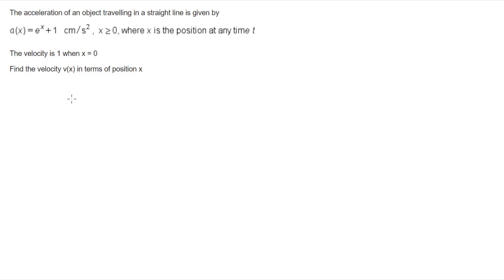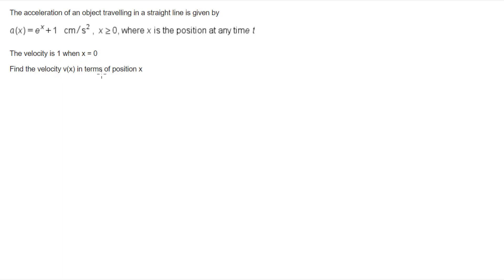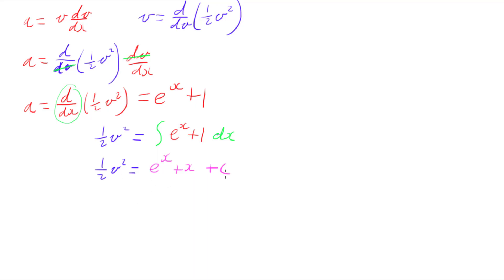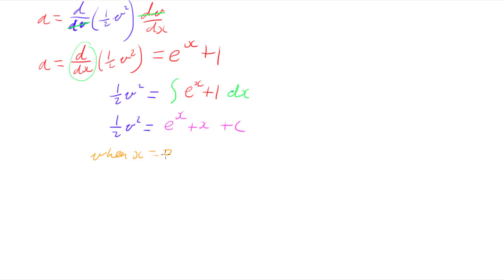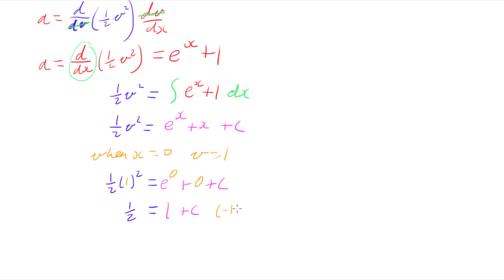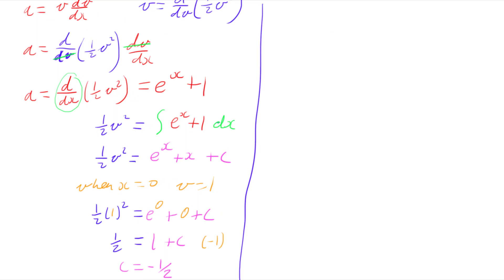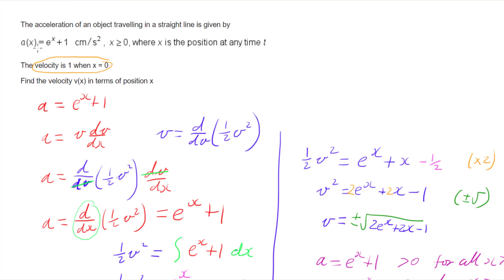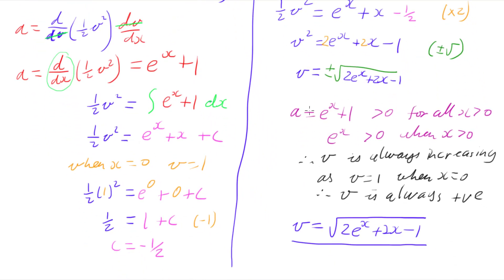Acceleration as a Function of Position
This video demonstrates with an example how to determine the velocity as a function of position if given the acceleration as a function of position. This uses differential equations, and calculus